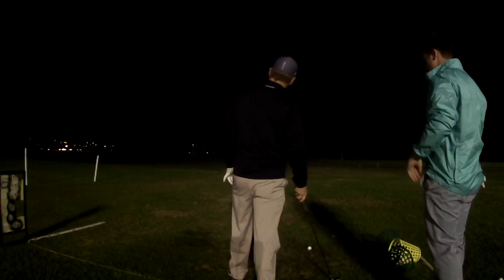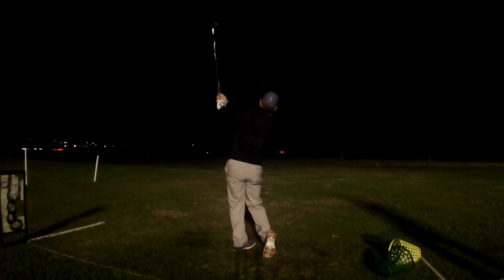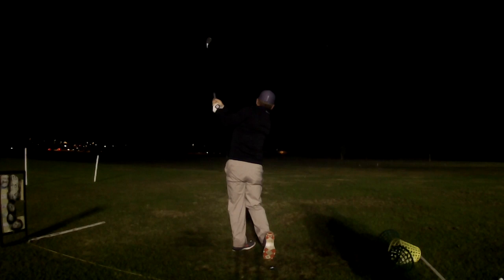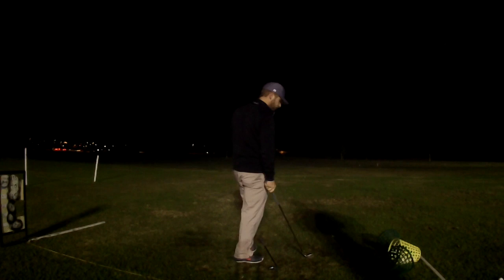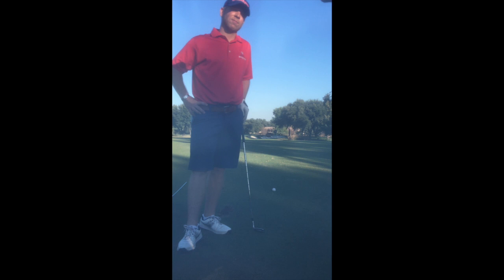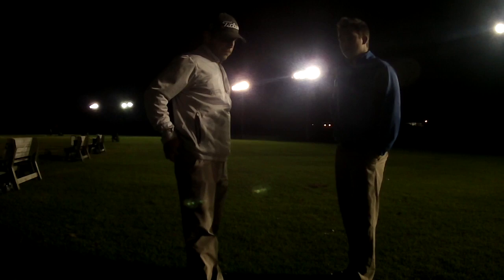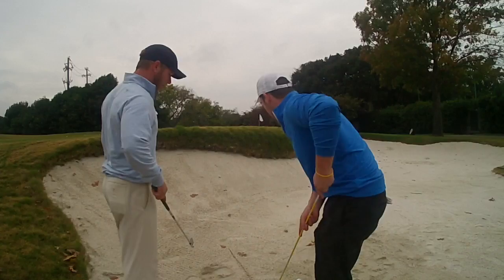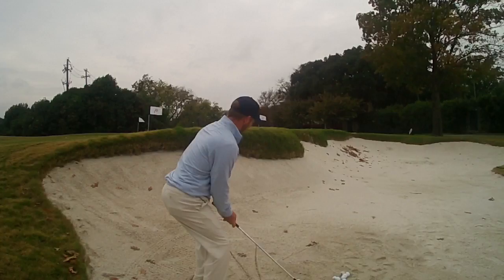Video 10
This video is about Video 10